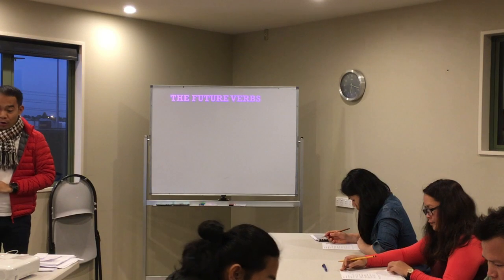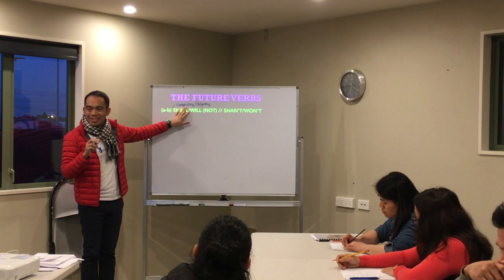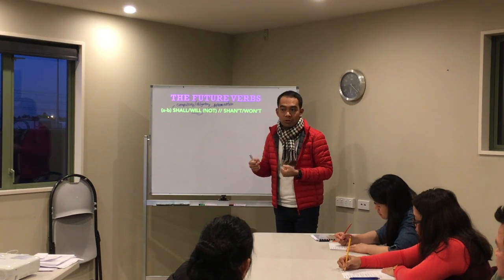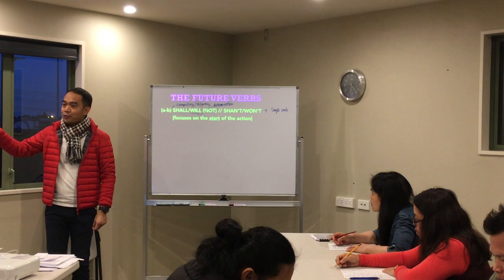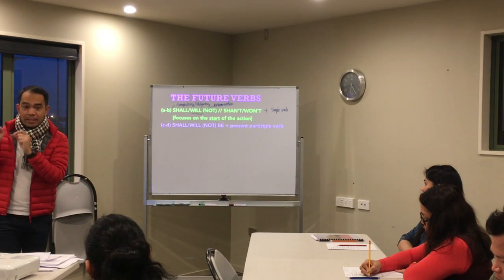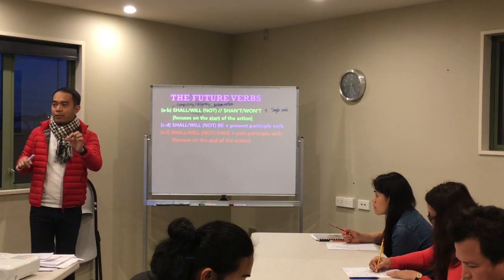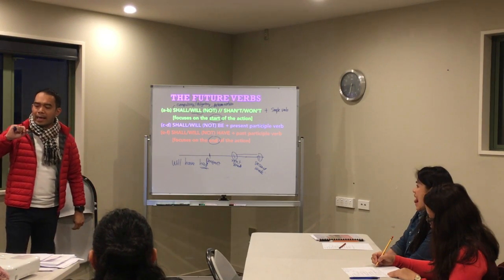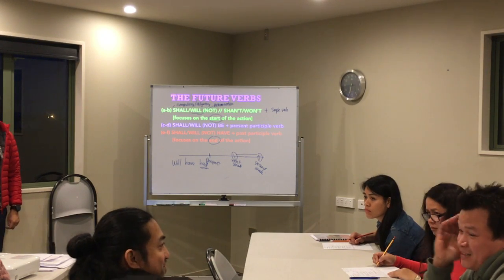Session 3 Intro + Future Verb Tense